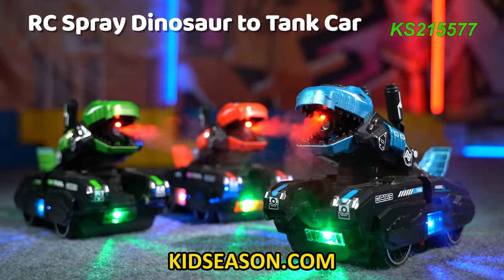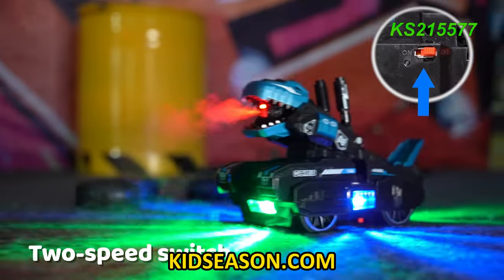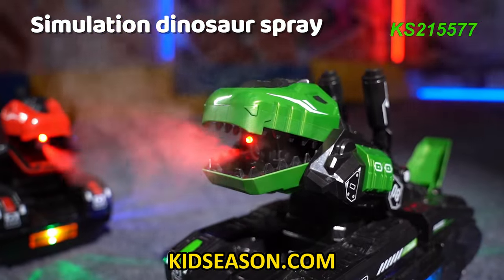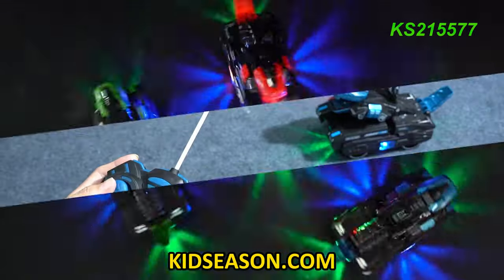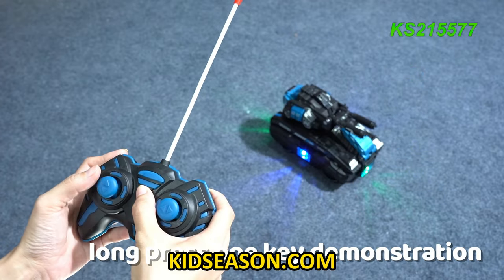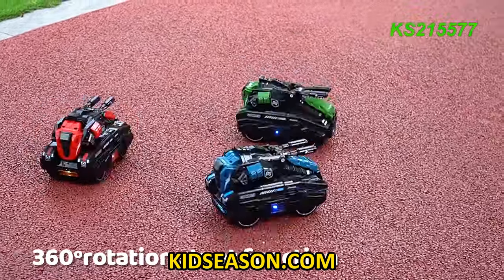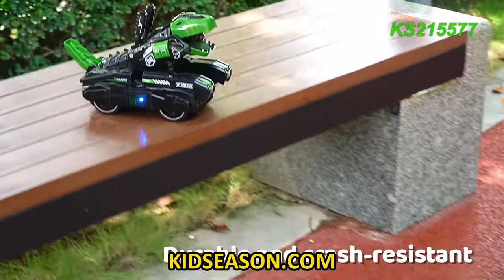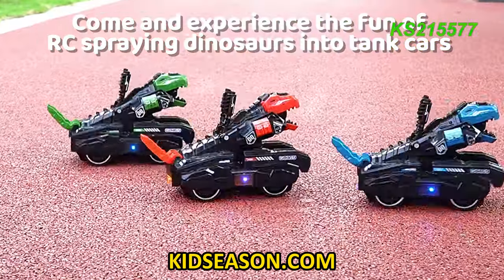KIDSEASON RC DEFORMATION SPRAY DINOSAURS TANK TOYS FROM CHINA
China toys manufacture by Kidseason.com